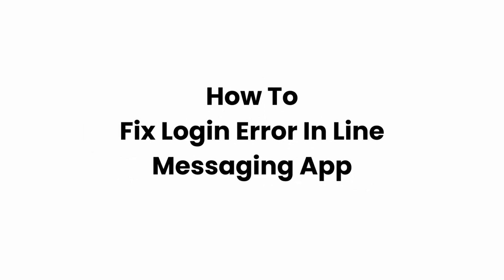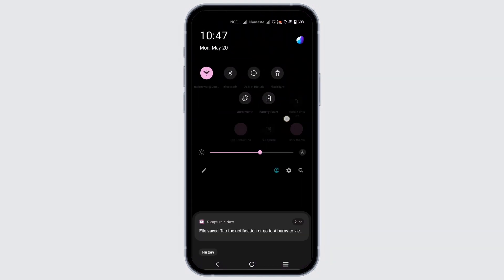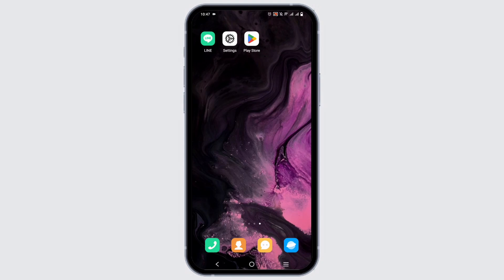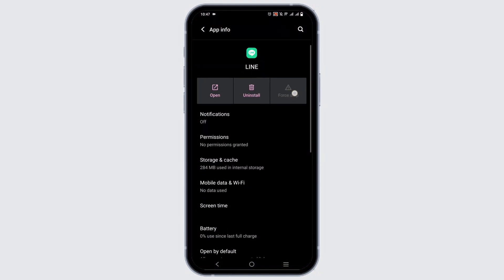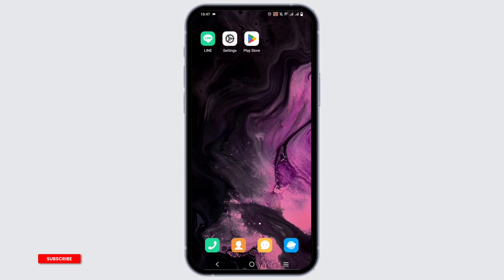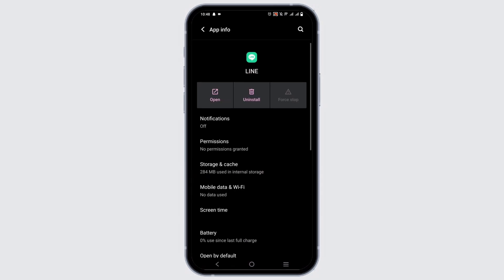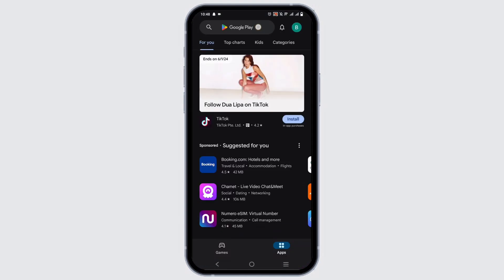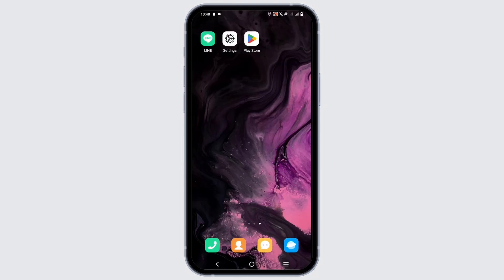How To Fix Login Error In Line Messaging App | Solve Login Problem On Line app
Experiencing login errors in the LINE messaging app? Learn how to fix them with this step-by-step guide. Whether you're encountering login problems due to incorrect credentials, network issues, or app-related issues, you can troubleshoot and resolve the login error on the LINE app efficiently using these solutions.

In this tutorial:
0:00 - Introduction
0:05 - How To Fix Login Error In LINE Messaging App | Solve Login Problem On LINE app

Discover proven methods to solve login errors in the LINE messaging app. This comprehensive tutorial covers troubleshooting steps such as verifying your login credentials, checking your internet connection, updating the LINE app, and clearing app cache or data, ensuring you can log in successfully and resume using the LINE app without any issues.

Fix login errors in the LINE messaging app with ease using this helpful guide!